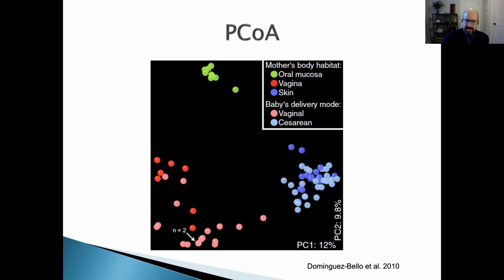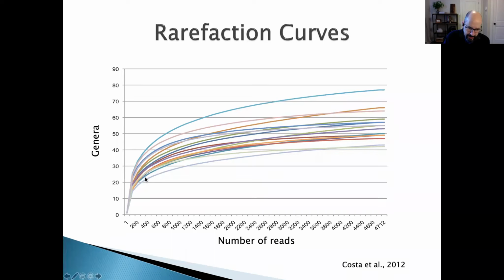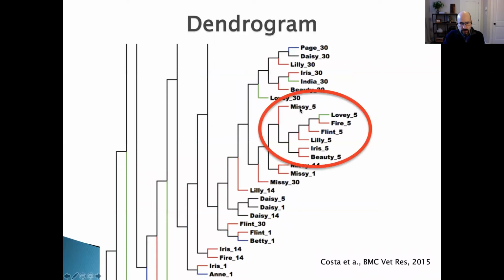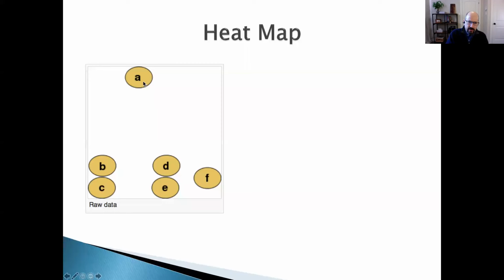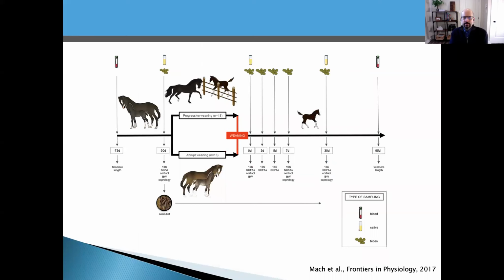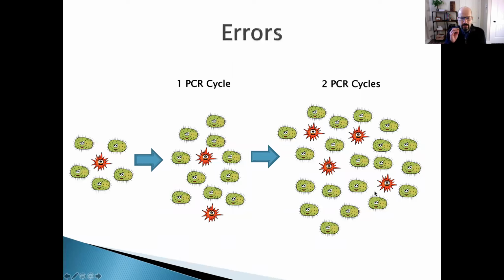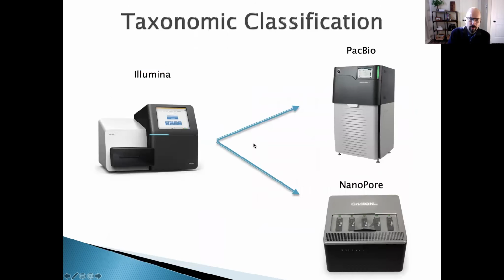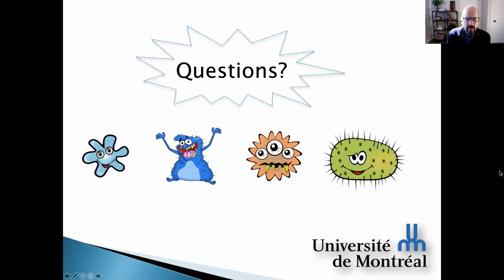Microbiota class Part 2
Basic concepts for microbiota analysis - Part 2. Costa's lab.